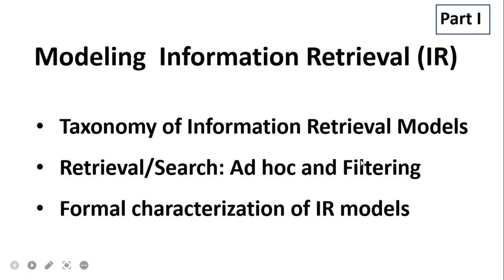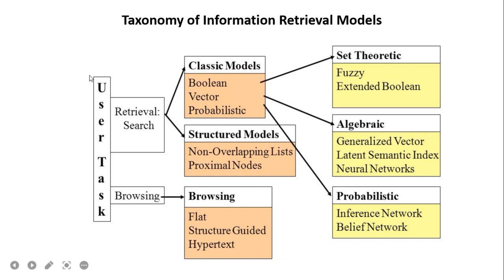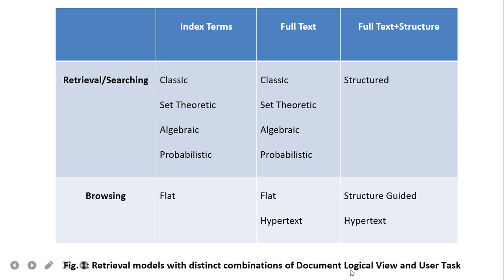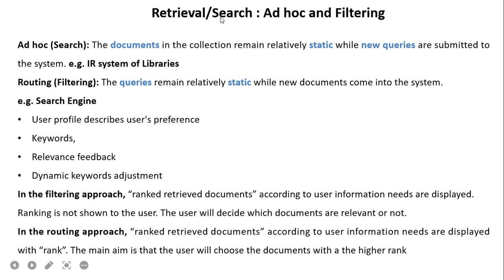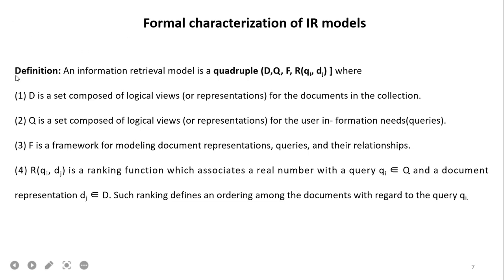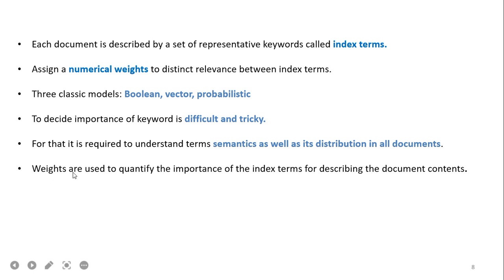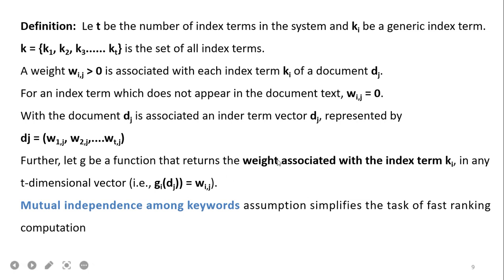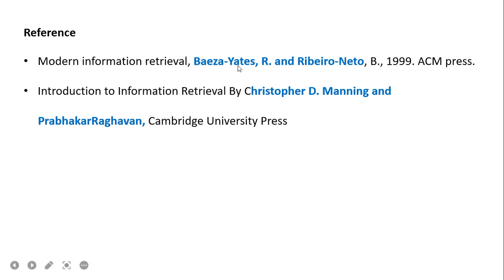Modeling Information Retrieval (IR)-Part1, Taxonomy, Classification, Formalization of IR Models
Taxonomy of Information Retrieval Models
Retrieval/Search: Ad hoc and Filtering
Formal characterization of IR models